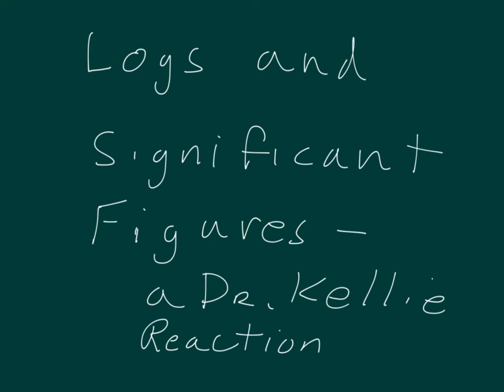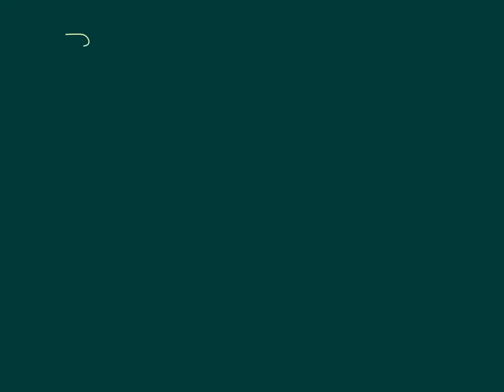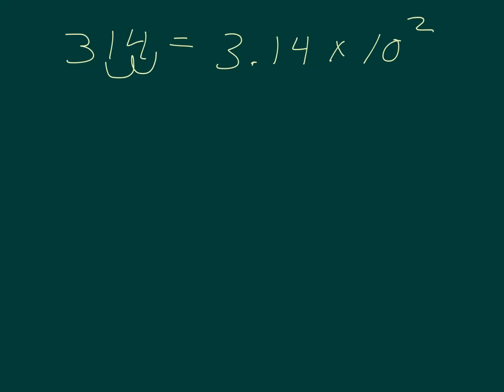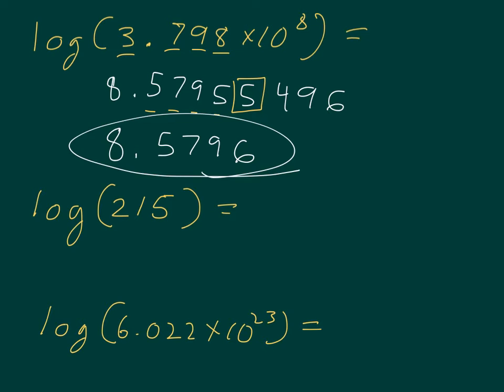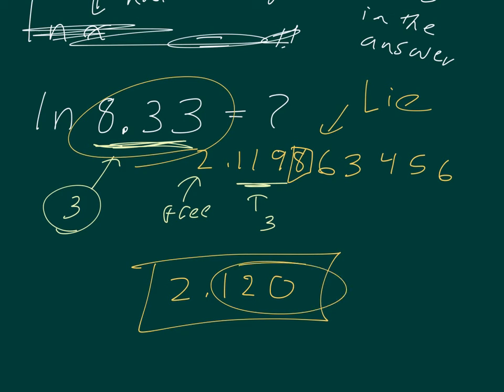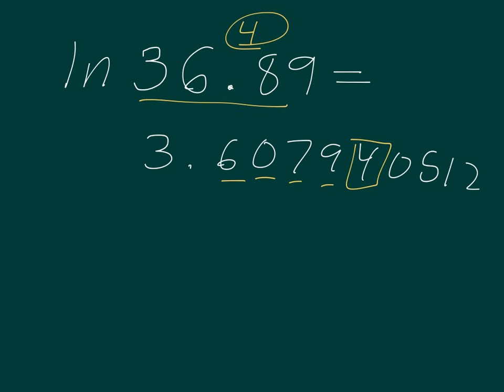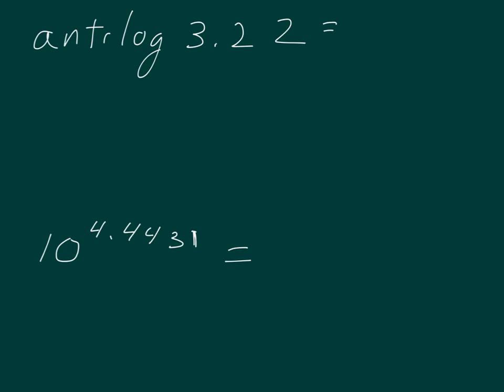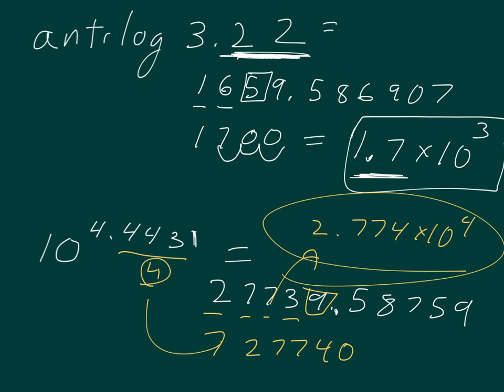significant figures and logs